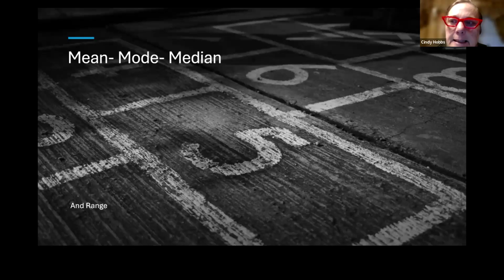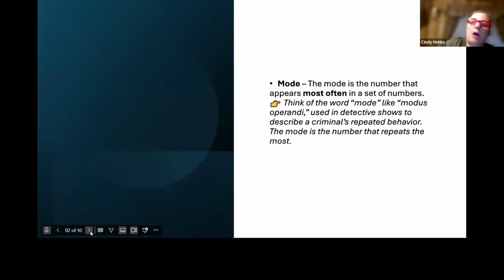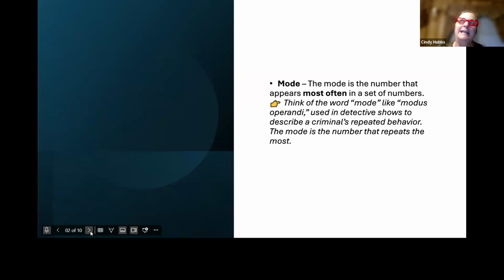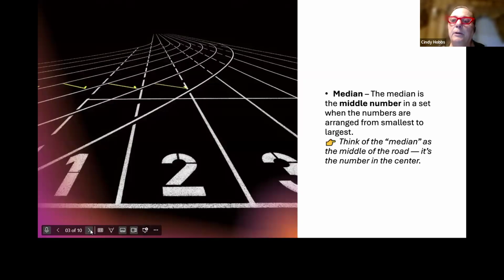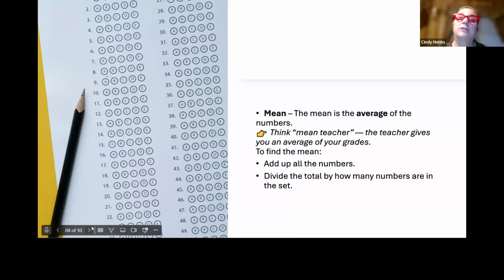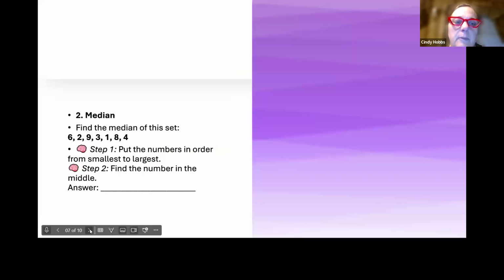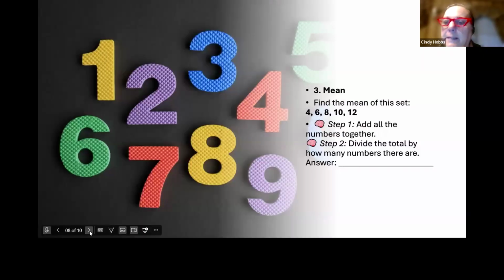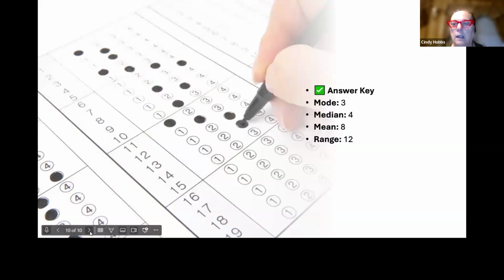GMT20251030 124053 Recording 1920x1080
GED prep